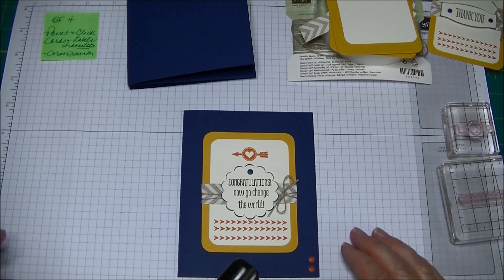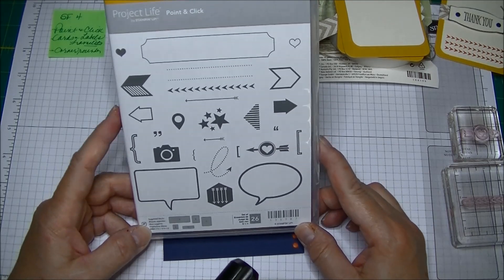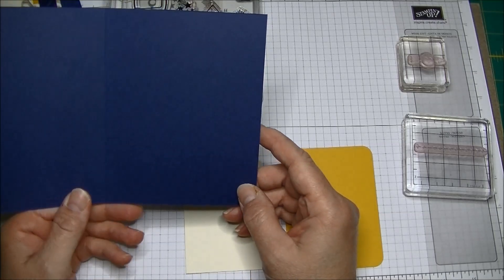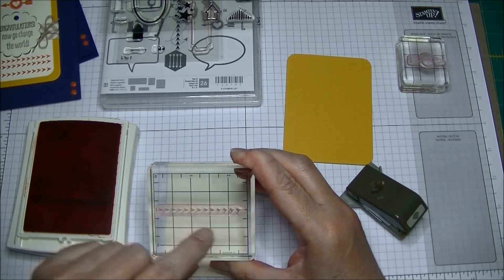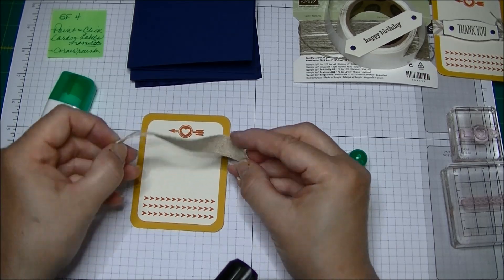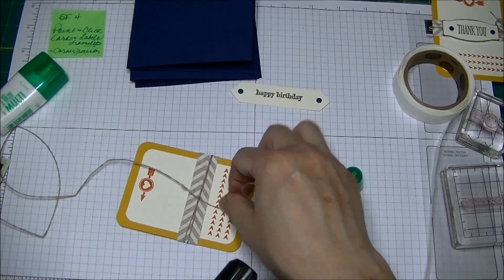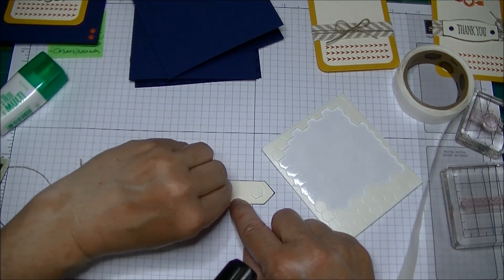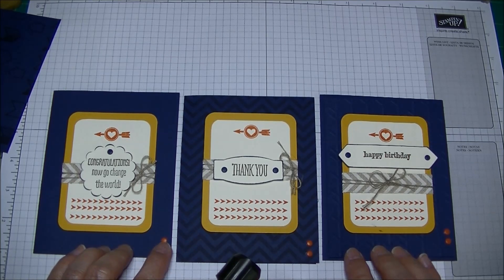Stampin' Up! Project Life for Card Makers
How to use Project Life supplies to make fabulous cards!  Get 3 ideas for one card layout.